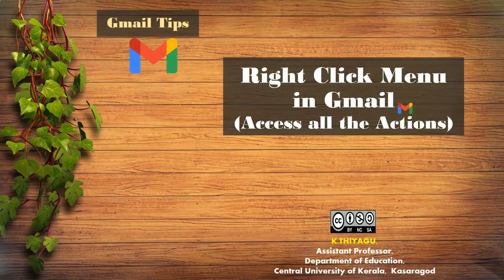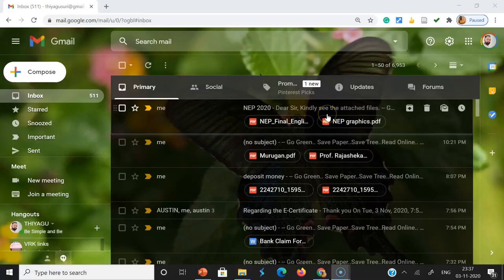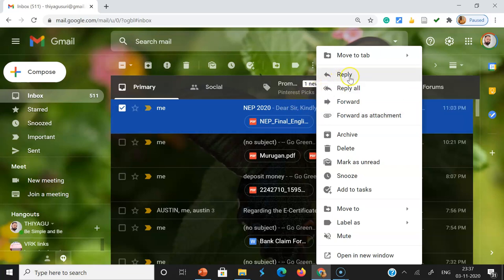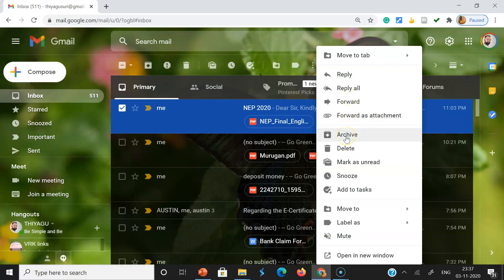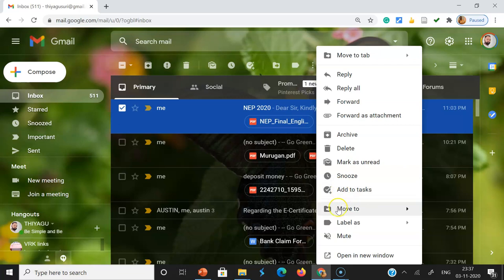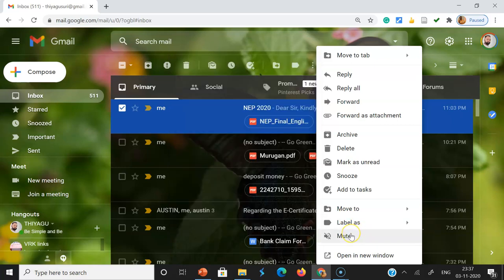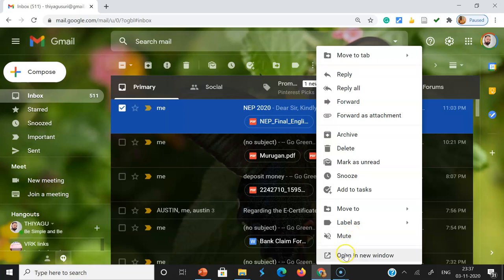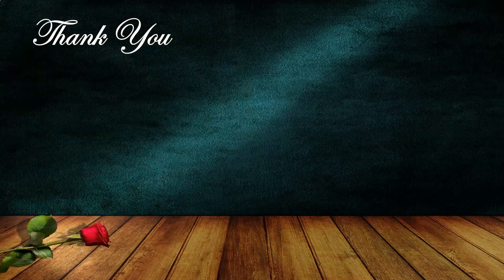Right Click Menu in Gmail (Access all the Actions in Gmail) - Gmail Tips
No need to open or enter the email. Single right-click is enough to quickly access all the actions of Gmail such as to reply, reply all, forward, archive, delete, snooze, move to, label as, mute, and open in a new window. This presentation explains the features of right-click menu in Gmail.